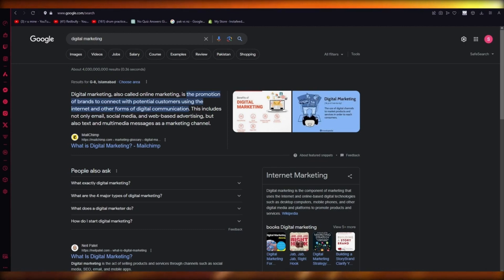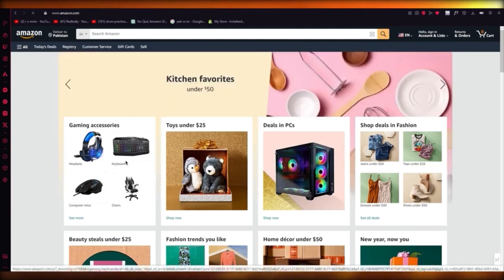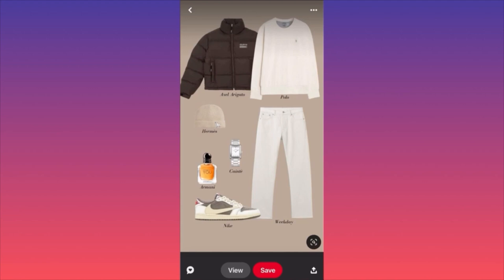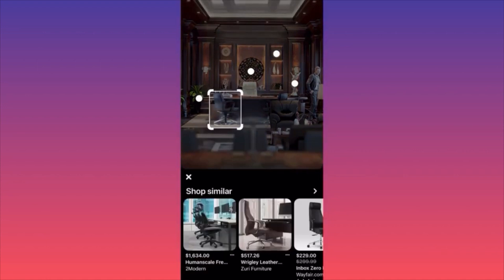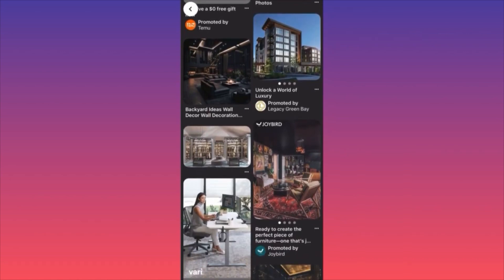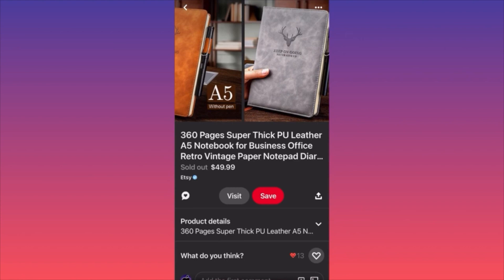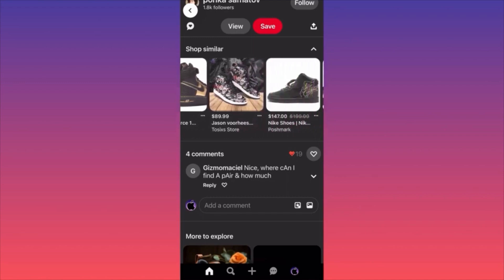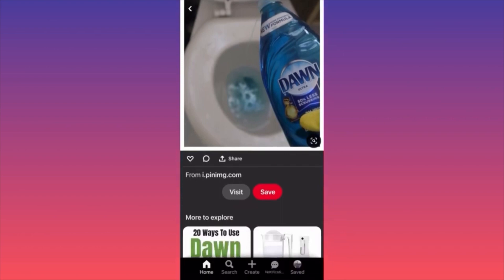How to Start a Digital Marketing Agency Tutorial (2024) Full Guide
How to Start a Digital Marketing Agency Tutorial (2024)

In this video, you will learn how to start a digital marketing agency using digital marketing. This tutorial will teach you how to start a digital marketing agency with no experience.

📚Elon Musk's Secrets to Success:

📚Maximize Results with GPT-3: